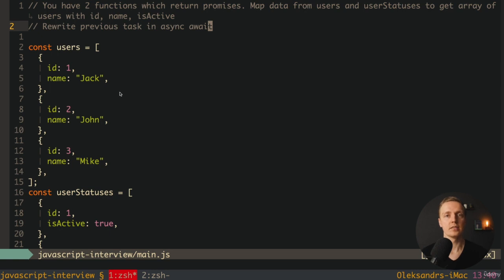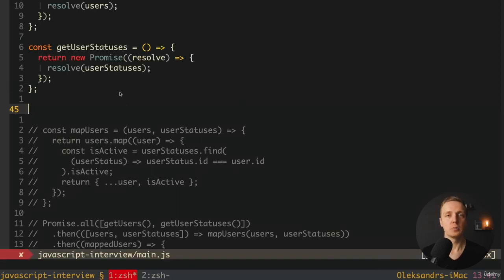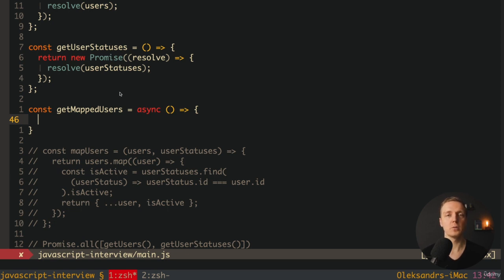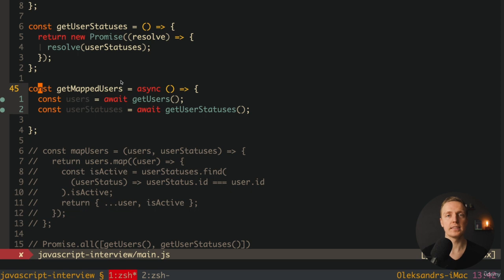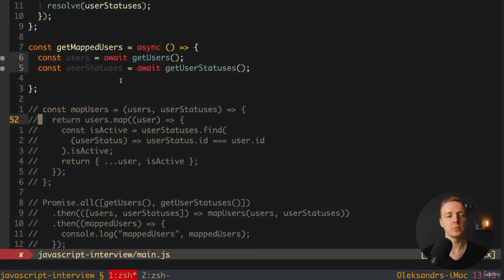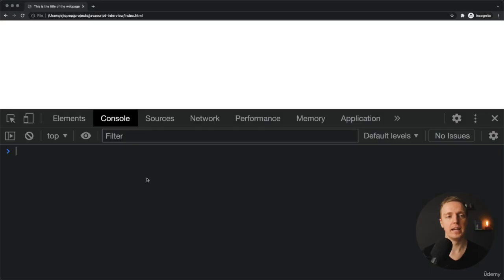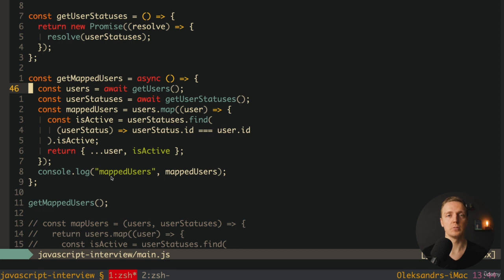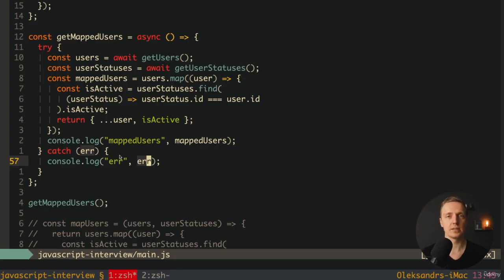7 Rewrite Mapping Data in Async Await